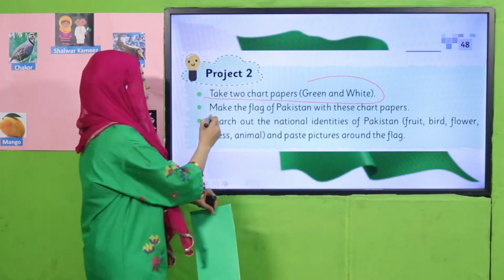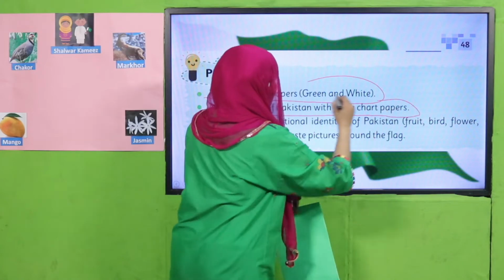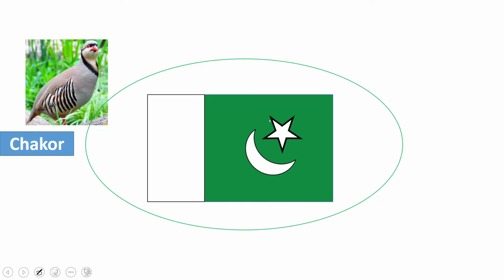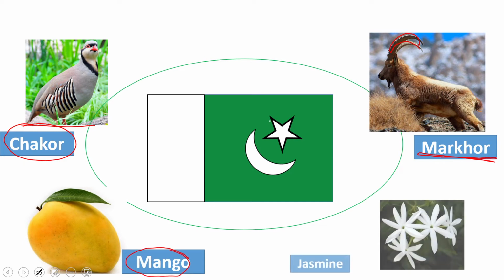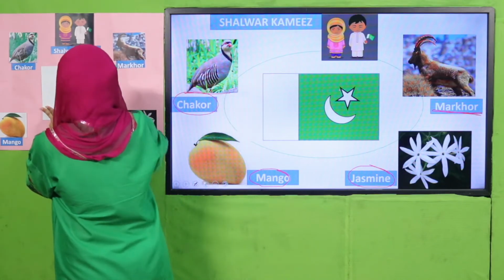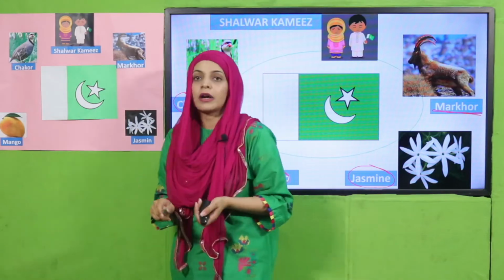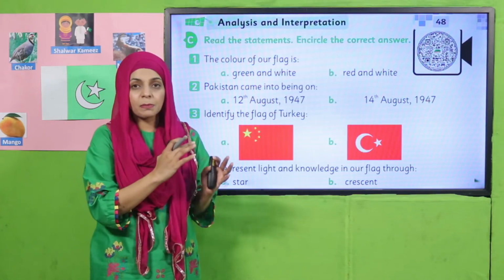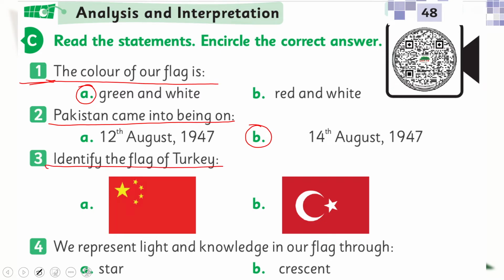GK Grade 1 Unit 6 Lecture 4 || SNC 2020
Project 2.

1. PowerPoint Presentation

2. Lesson Plan